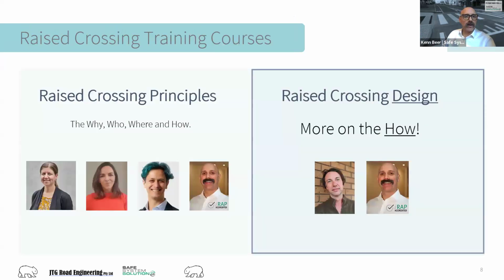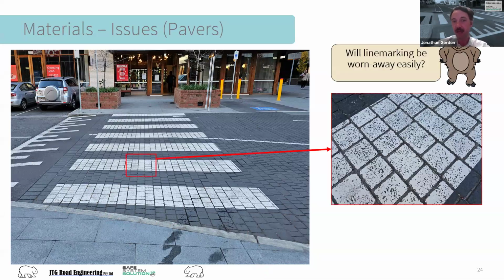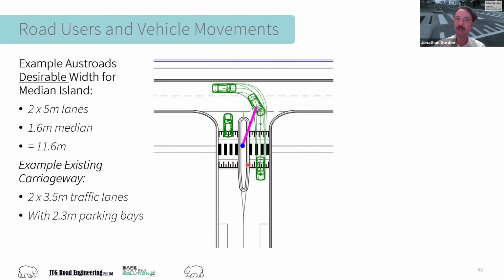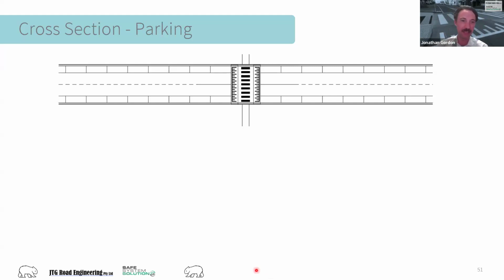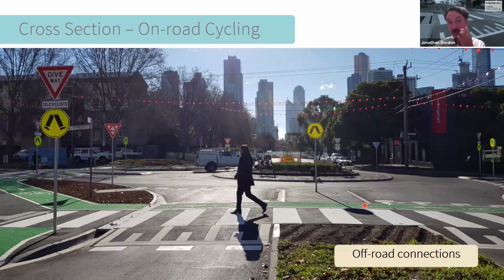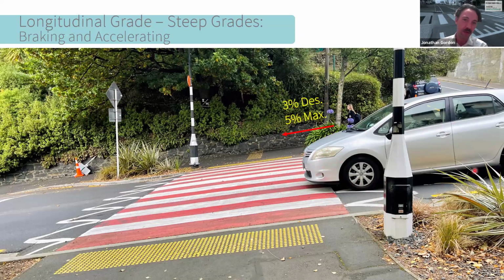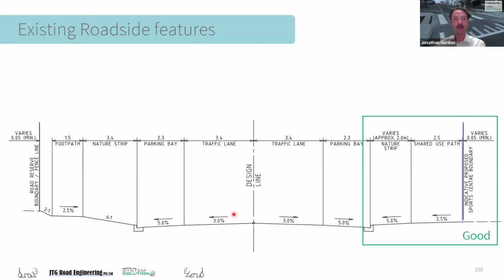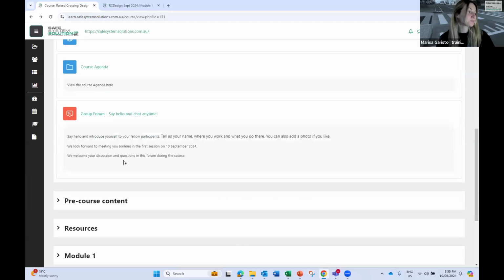Raised Crossing Design, Module 1, Sept 2024